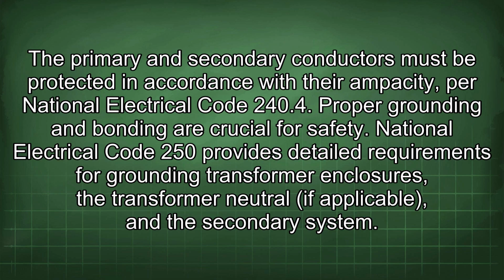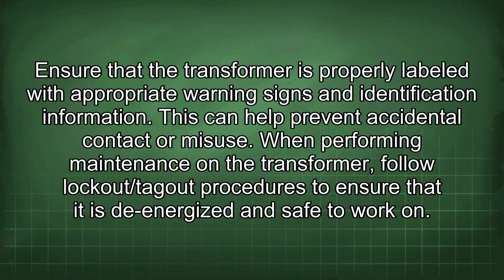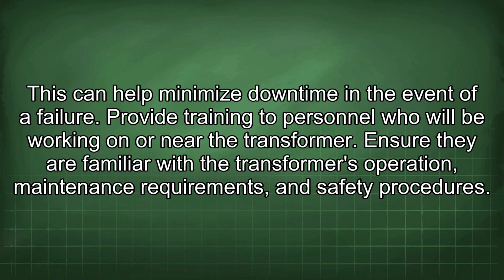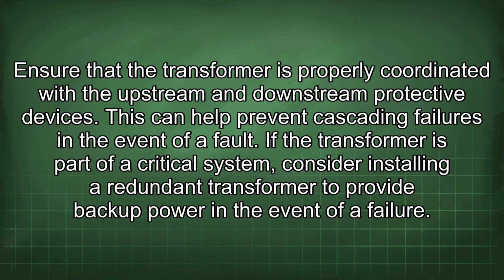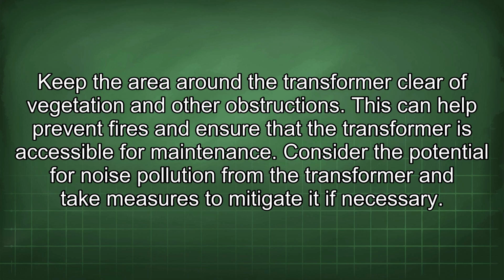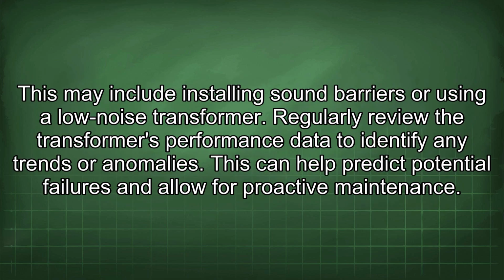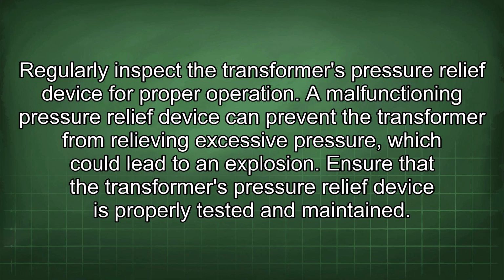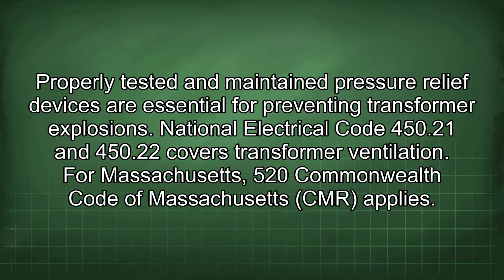Proving Non-Negligence Unlabeled Transformer Approval Process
Steps to demonstrate non-negligence when approving an unlabeled transformer. This includes gathering evidence, consulting with experts, and reviewing codes. Learn how to prepare and present a strong defense.